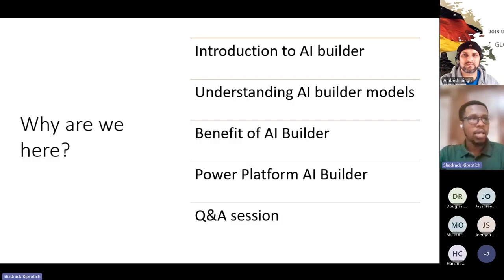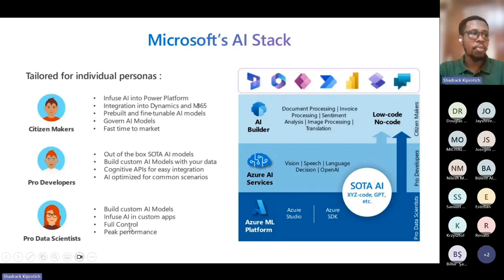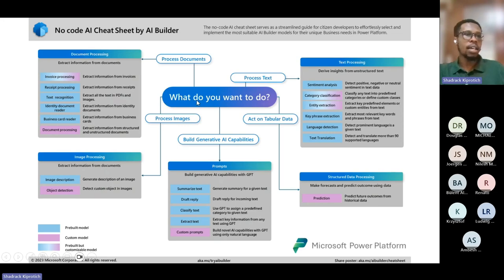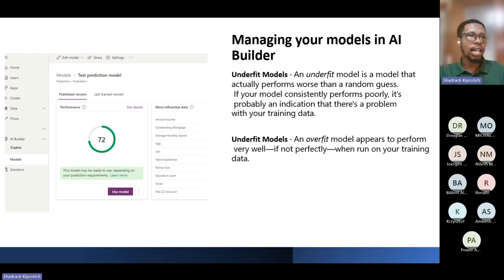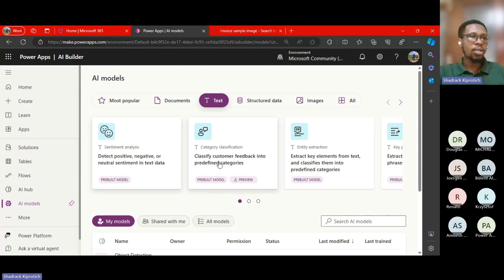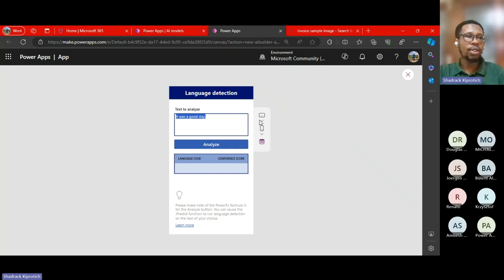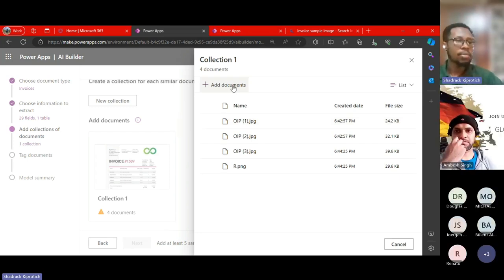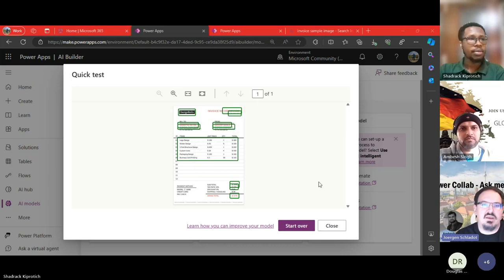AI Builder in Power Apps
📢 aibuilder, a feature within Microsoft Power Platform, empowers developers to infuse
intelligence into their business solutions. Whether you’re enhancing existing processes or creating new ones, AI Builder provides the tools you need. 💥

🎆 The session will involve a walkthrough of AI Builder and a live demo on how you can improve the business processes using AI Builder. A case scenario of a supermarket store that needs to track its stock using an intelligent solution 🎊 🏅

📌 Here’s a some step-by-step guide on how to leverage AI Builder for your business:
📎 Choose an AI Model Type
📎 Connect Your Data
📎 Tailor Your AI Model
📎 Train Your AI Model
📎 Use Insights from Your AI Model

🎁 Feel free to dive into the world of AI Builder and transform your business processes! 🚀

🔔 Don’t miss out! We’re eager to hear your feedback and answer any questions you might have.🙋‍♀️📣 🚀